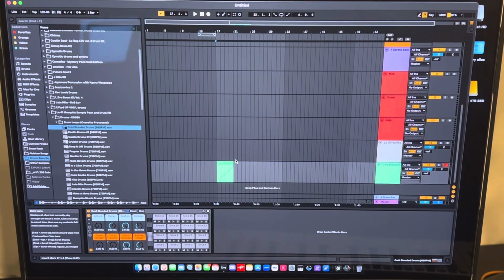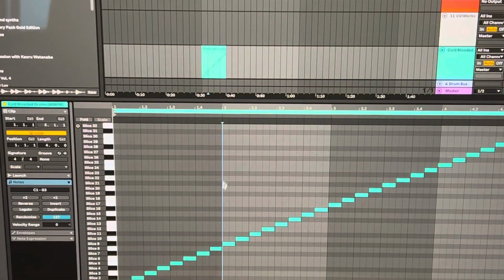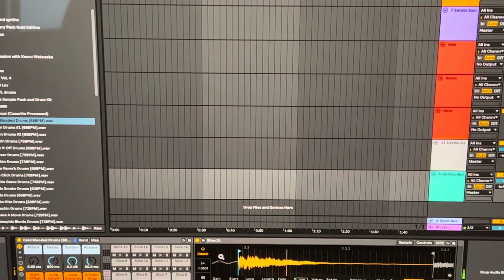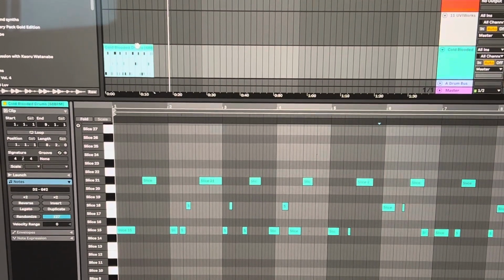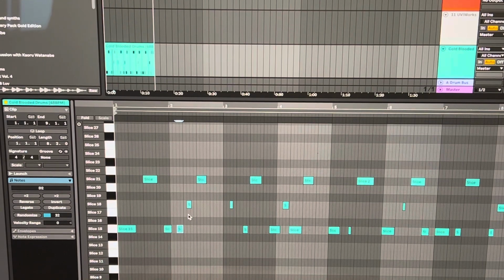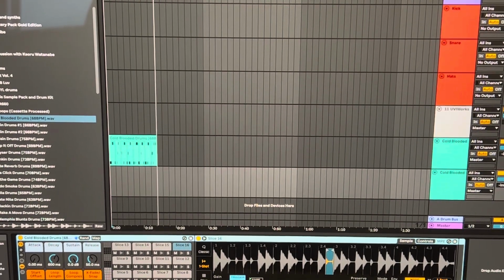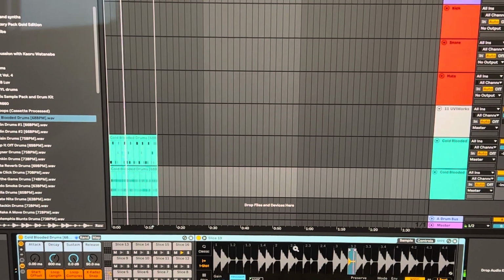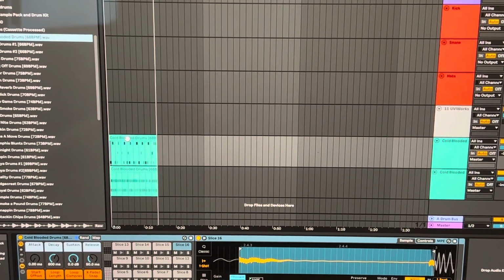Chopping Drum Breaks in Ableton… 🔥 so easy to do…one of my favorites features